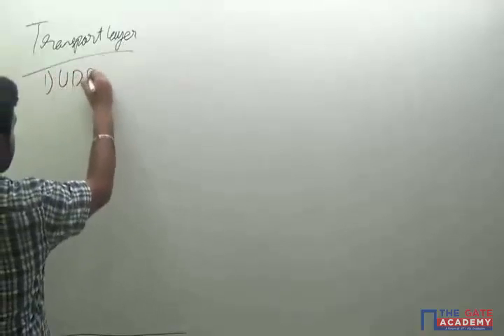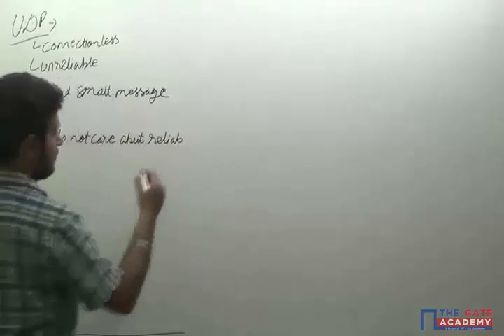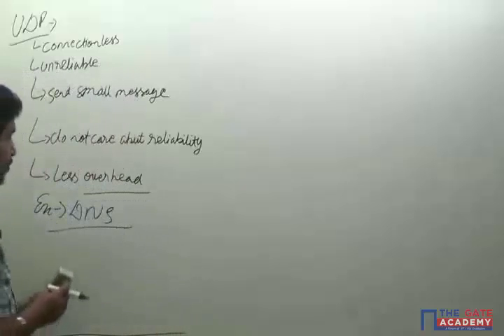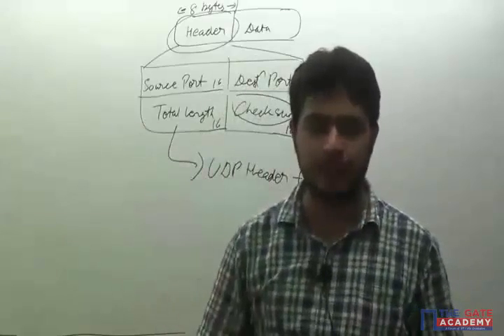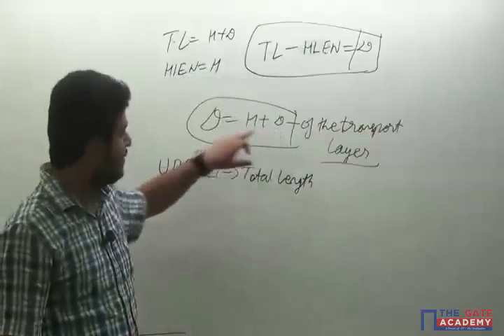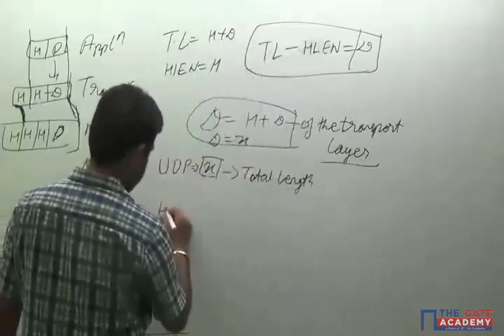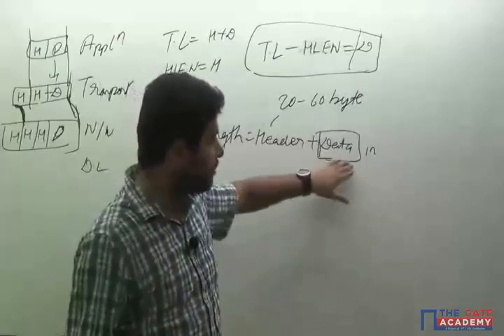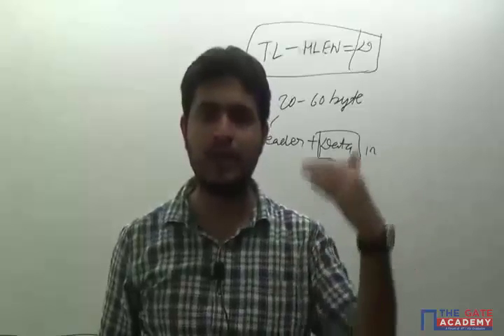Transport Layer in Computer Networks| Transport Layer Protocols | GATE Exam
The best-known transport protocol of TCP/IP is the Transmission Control Protocol (TCP), and lent its name to the title of the entire suite. It is used for connection-oriented transmissions, whereas the connectionless User Datagram Protocol (UDP) is used for simpler messaging transmissions.

 This video includes the following topics:

1.Transport Layer Protocol
2.UDP Protocol
3. Network Layer

Correspondence Course- Comprises of hardcopy GATE focused books options of Tests and video lectures. Its popular amongst self-preparing GATE aspirants.